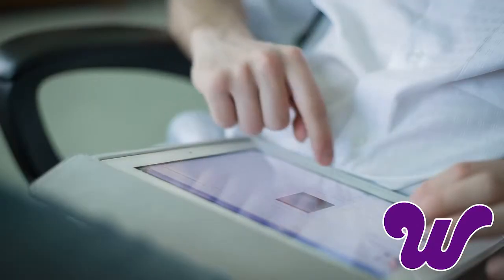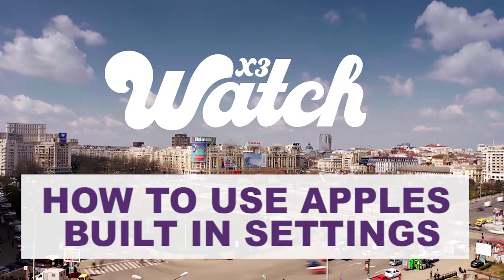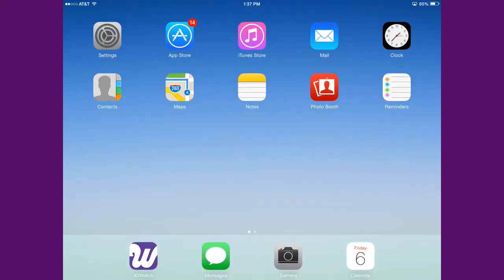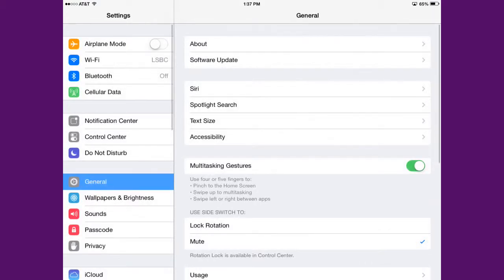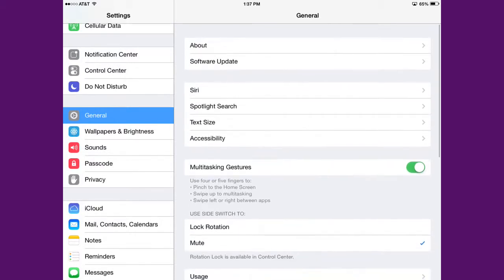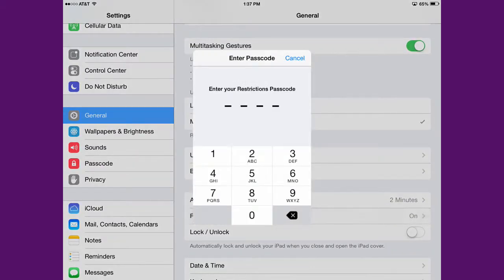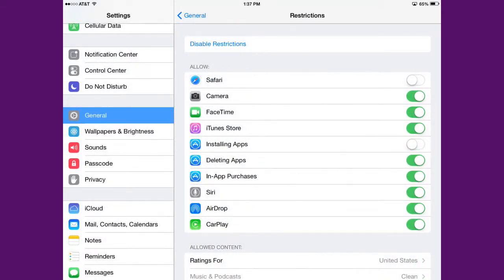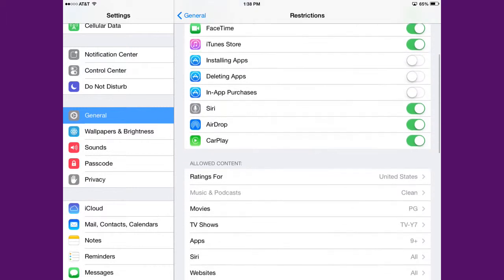How to use Apple's iOS restrictions and X3watch together.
Learn how to use Apple's built in "restrictions" settings and X3watch together to create a safe browsing experience on your iPhone, iPad or iPod Touch.